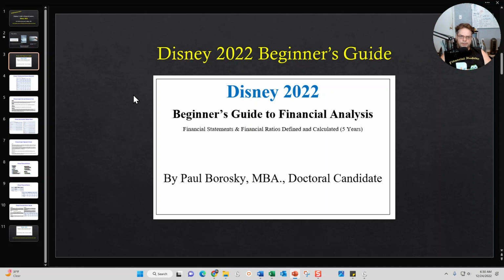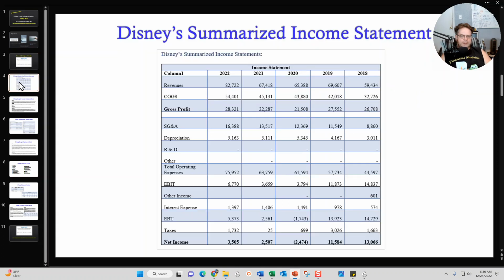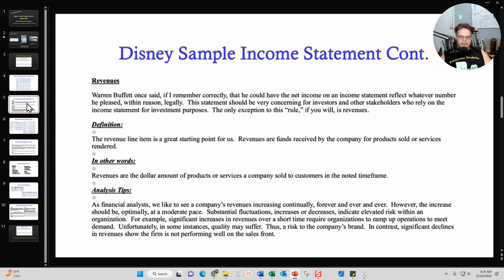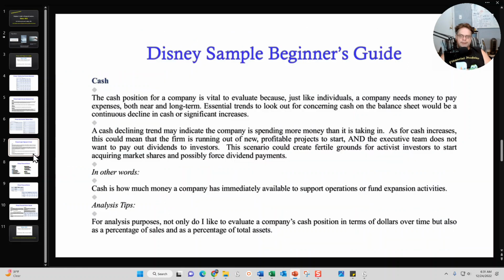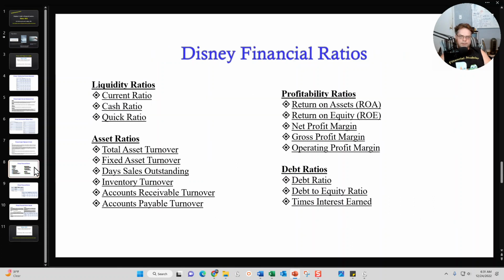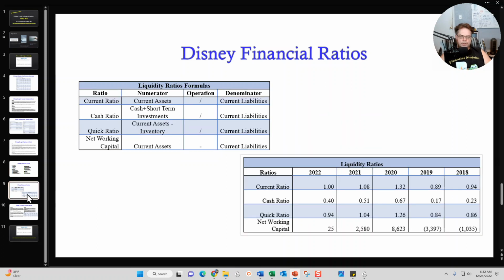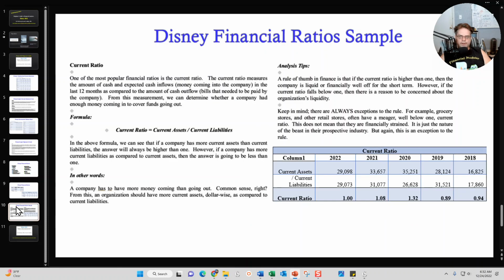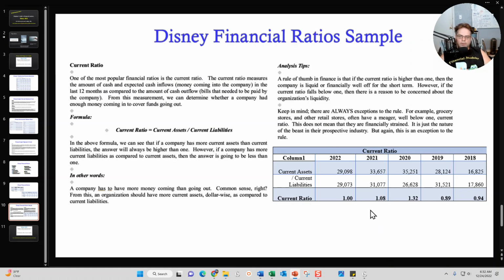Disney 2022 Beginner’s Guide to Financial Analysis and Financial Ratios by Paul Borosky, MBA.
In “Disney 2022 Beginner’s Guide to Financial Analysis by Paul Borosky, MBA.” video, I briefly discussed how my Disney Beginner’s Guide to Financial Analysis is structured, the information included and some samples of my Disney summary income statement, balance sheet, and financial ratios.

To purchase my Disney Financial Report by Paul Borosky, MBA.

For information about other company reports that we publish…

Sample Table of Contents for a Beginner's Guide
• Forward 4
• Disney’ Summary Income Statement 6
• Sample Income Statement 6
• Disney’ Revenues 7
• Cost of Goods Sold (COGS) 8
• Selling, General, and Administrative Expenses (SG&A 8
• Research and Development (R&D) 9
• Operating Expenses 10
• Earnings Before Interest and Taxes (EBIT 10
• Interest Expense 11
• Earnings Before Taxes (EBT) 12
• Taxes 12
• Disney’ Net income 12
• Tax Rate 13
• Disney’ Summary Balance Sheet 15
• Balance Sheet Sample 15
• Cash 16
• Short-Term Investments 17
• Accounts Receivables 17
• Inventory 18
• Current Assets 19
• Property, Plant, and Equipment (PP&E) 20
• Accrued Expenses 22
• Short-Term Debt 23
• Total Current Liabilities 24
• Long Term Debt (LT Debt) 25
• Total Liabilities 26
• Common Stock and Additional Paid-in Capital 27
• Treasury 27
• Disney’ Financial Ratios 30
• Disney’ Liquidity Ratios 31
• Disney’ Current Ratio 31
• Disney’ Quick Ratio 32
• Disney’ Cash Ratio 33
• Disney’ Asset Ratios 35
• Disney’ Total Asset Turnover 36
• Disney’ Fixed Asset Turnover 37
• Disney’ Days Sales Outstanding 37
• Disney’ Inventory Turnover 38
• Disney’ Accounts Receivable Turnover 39
• Disney’ Accounts Payable Turnover 40
• Disney’ Other Asset Ratio Calculations 41
• Working Capital Turnover 41
• Average Days in Inventory 41
• Average Days Payable 41
• Disney’ Profitability Ratios 43
• Disney’ Return on Assets (ROA) 43
• Disney’ Return on Equity (ROE) 44
• Disney’ Net Profit Margin 45
• Disney’ Gross Profit Margin 46
• Operating Profit Margin 46
• Disney’ Debt Ratios 48
• Disney’ Debt Ratio 48
• Disney’ Debt to Equity Ratio 49
• Times Interest Earned 50

If you would like more information about other books authored by myself related to understanding financial statements and financial ratios, just go to the webpage below: